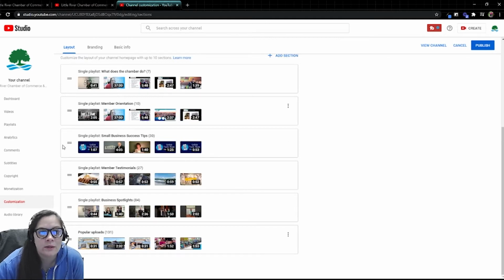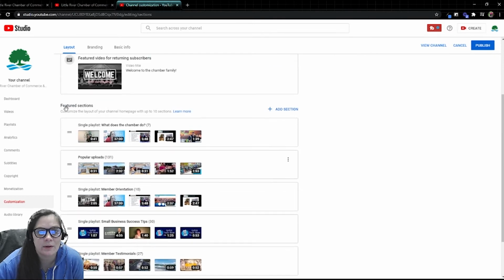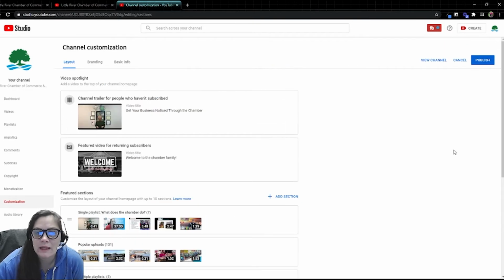How to Customize Your YouTube Profile or Channel Page (YouTube for Chambers)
I've gotten a few questions on how I've offered a "Member Orientation" on my Chamber's YouTube Channel. I created a playlist, added videos to it, and then added the Playlist to my Channel's page.

💲 Canva - design video elements like YouTube End Screens
💲 Repurpose.io - repurpose YouTube & long videos into clips & schedule to multiple platforms in 1 place

Let’s connect: Instagram, Twitter, LinkedIn, & Facebook: @TheIzzyWest